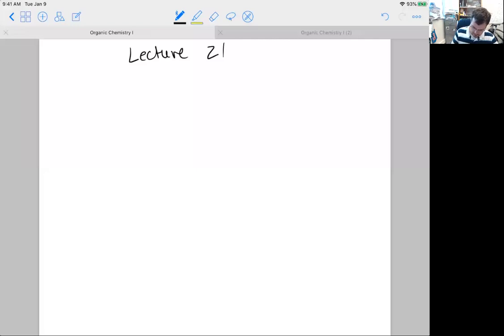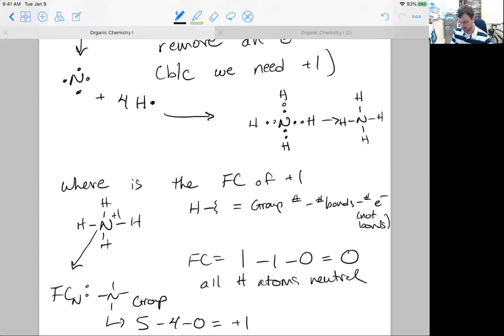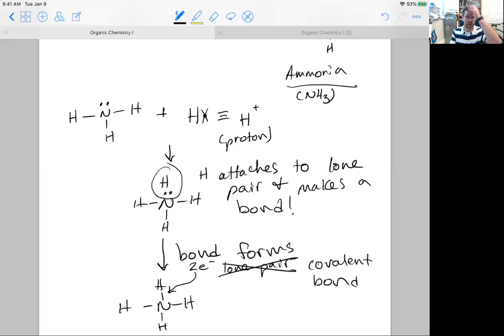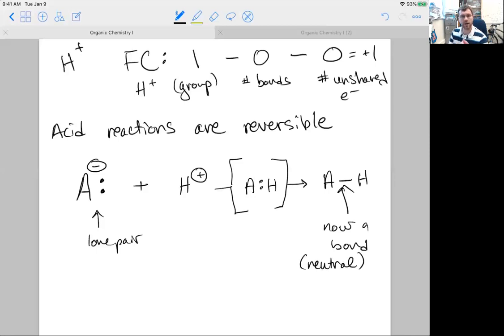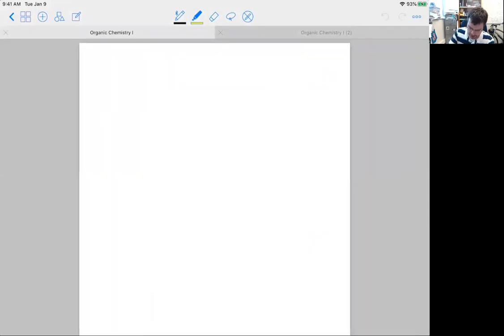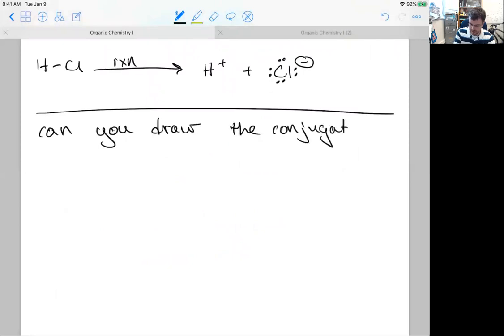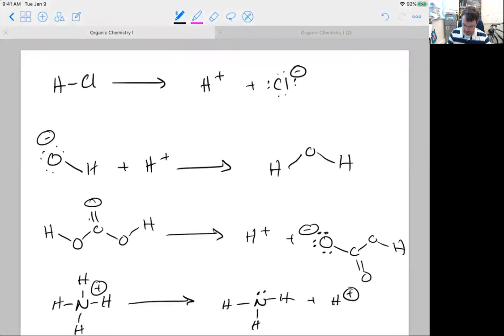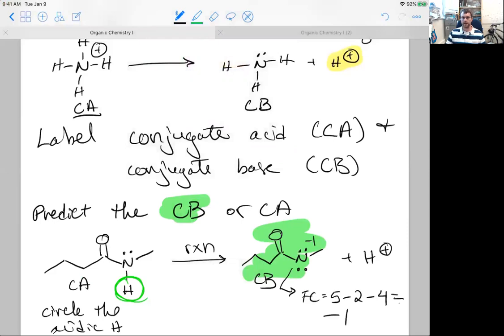Lecture 21 Polyatomic Cations and Acid Reactions